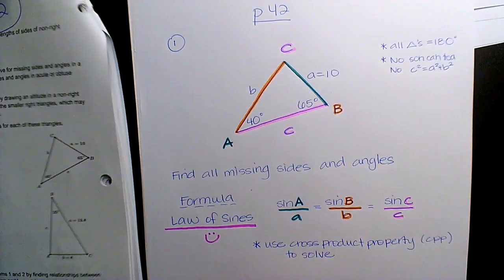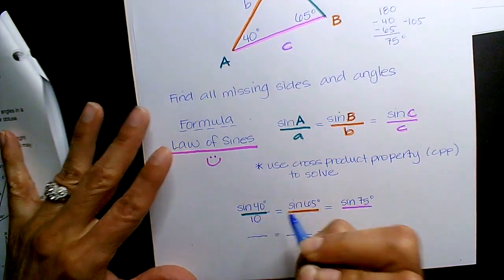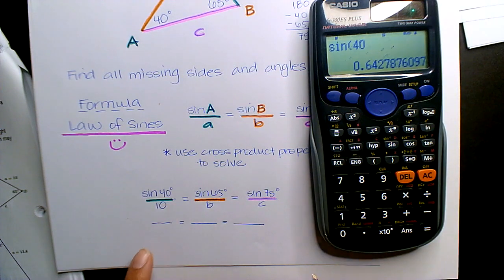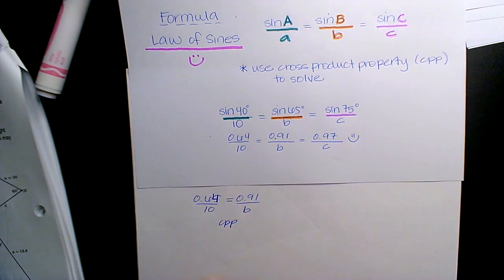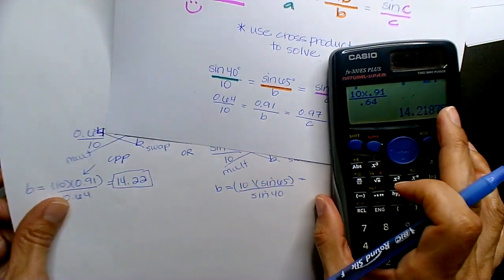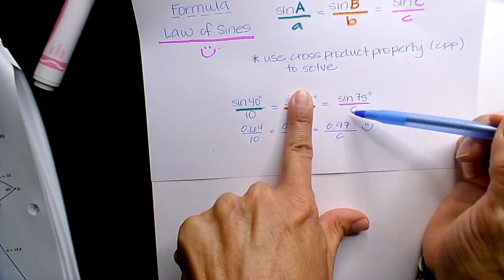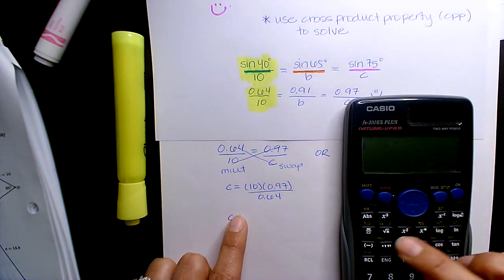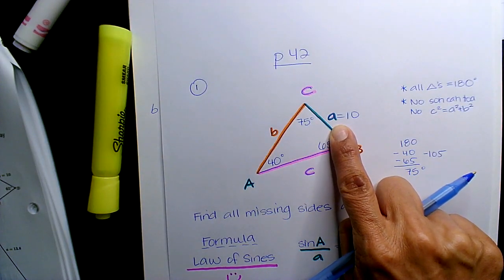1.25.24 im3 #1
mvp page 42